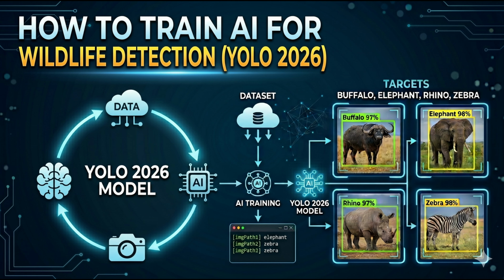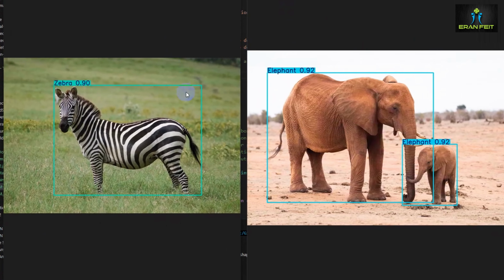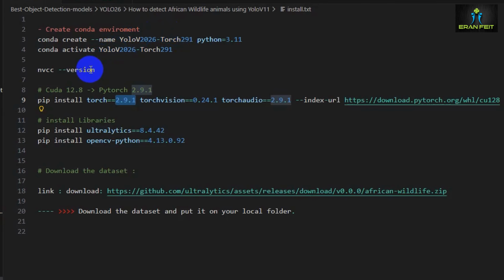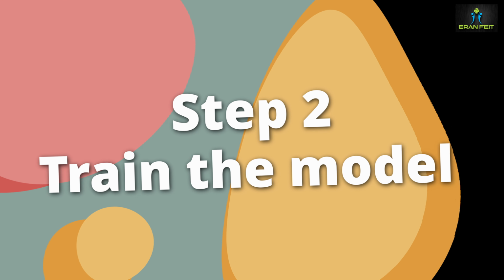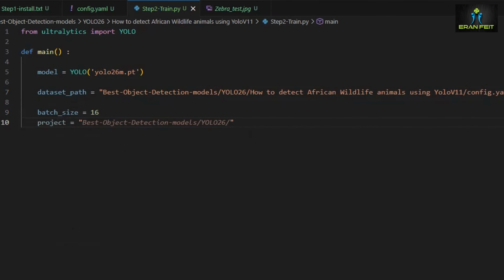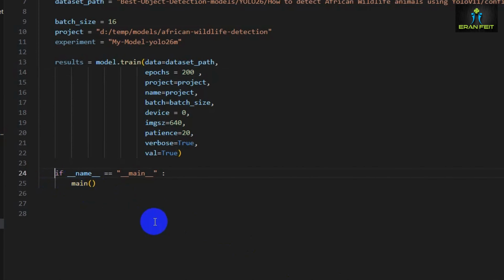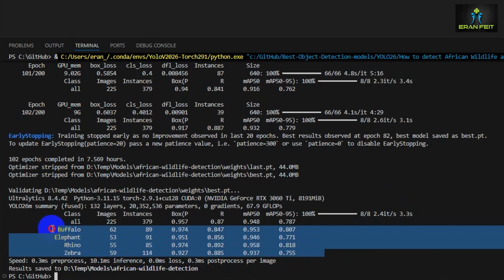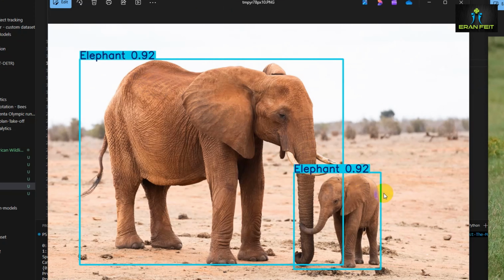How to Train AI for Wildlife Detection | YOLO 2026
Are you still using outdated detection models?
Today, I’ll show you how to leverage CUDA and Ultralytics framework to train a high-accuracy model that can identify Buffalos, Elephants, Rhinos, and Zebras with incredible speed.

What You’ll Learn:

✅ Environment Setup: Configuring Conda with Python 3.11 and PyTorch
✅ Data Preparation: Setting up your config.yaml for the African Wildlife dataset.
✅ Training: Fine-tuning the yolo26m.pt model for 200 epochs.
✅ Inference: Testing your trained weights on real-world images..

Dive into

Chapters
00:00 Introduction and Demo
02:31 Installation
05:21 Train the model
11:34 Test the model